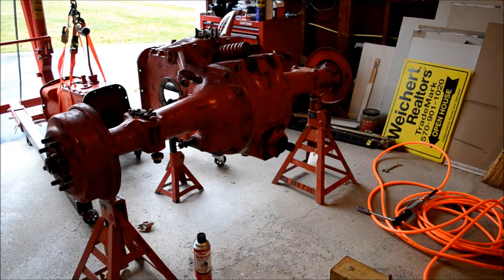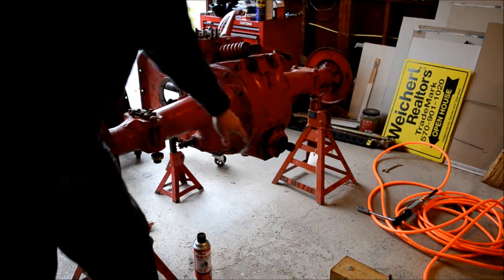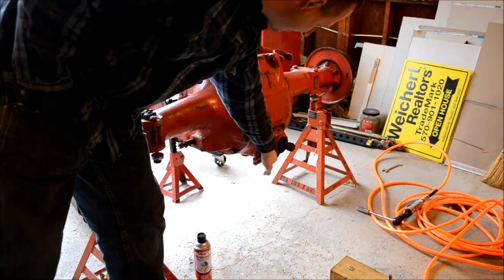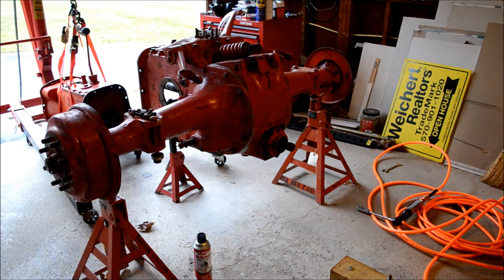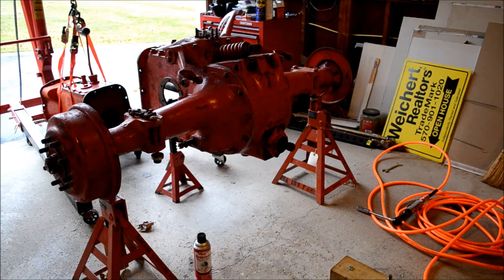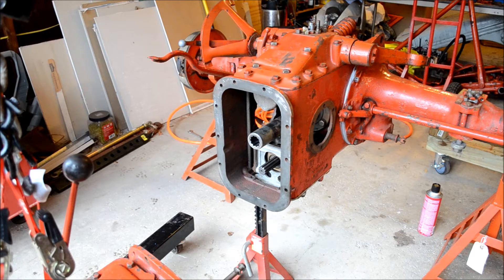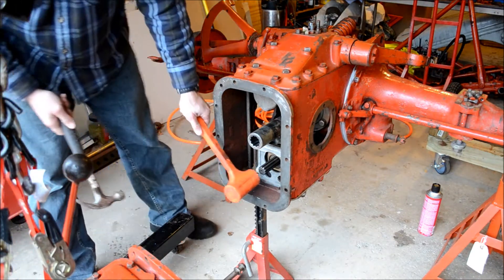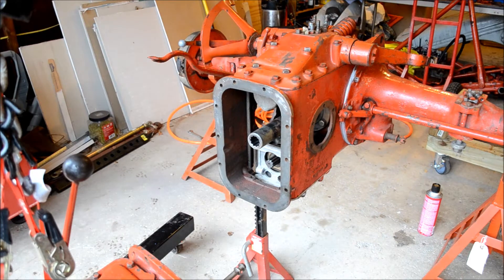Remove and Install Hydro Pump Ford 8N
Remove and Install Hydrolic Pump, 1951 Ford 8N